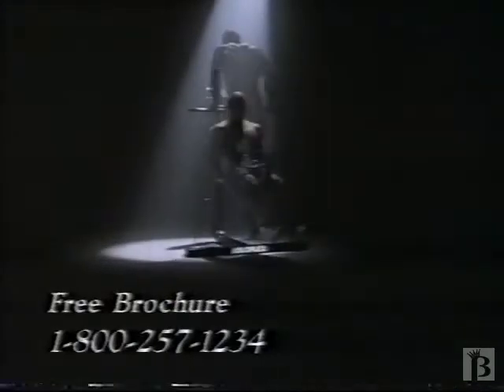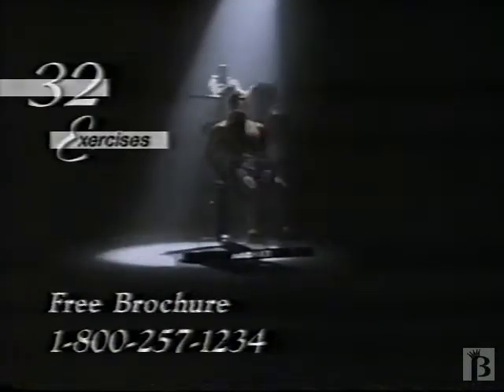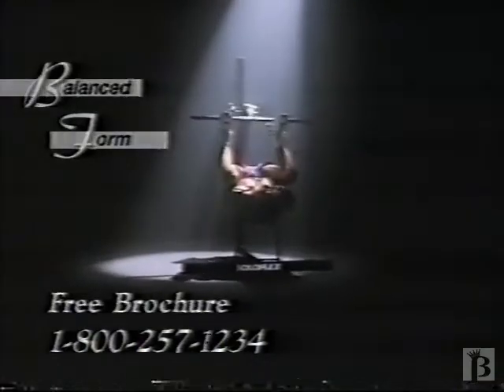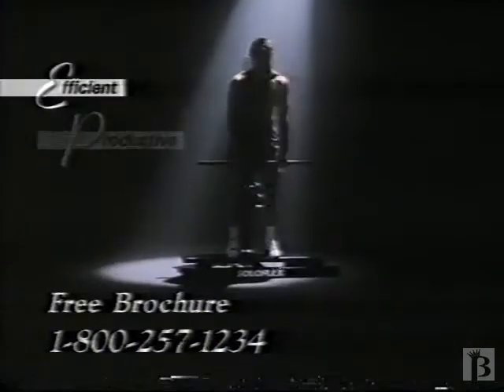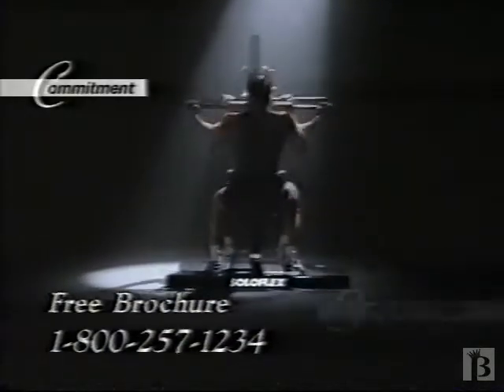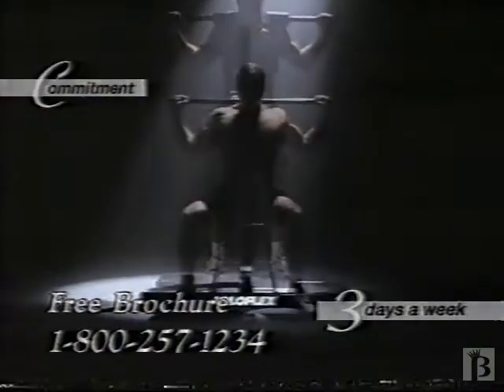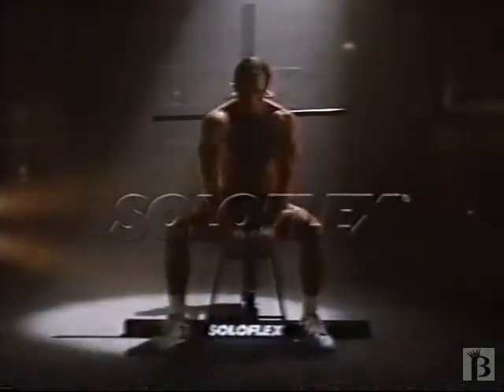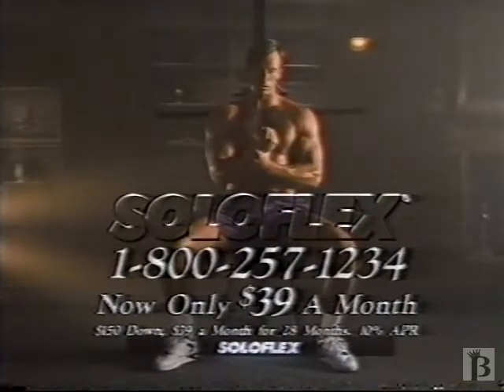SoloFlex Home Gym Commercial 1992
1992 ad for the Soloflex personal gym.